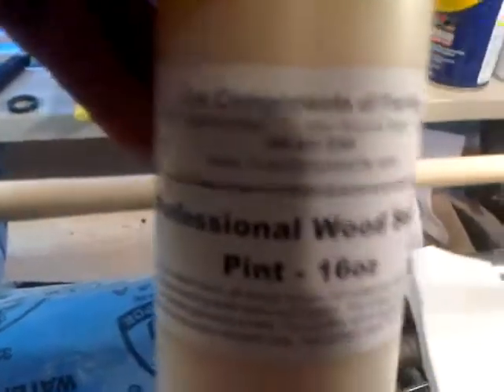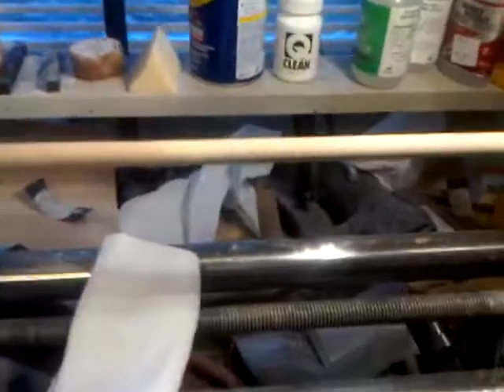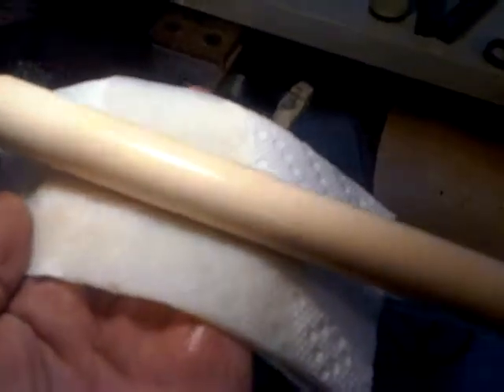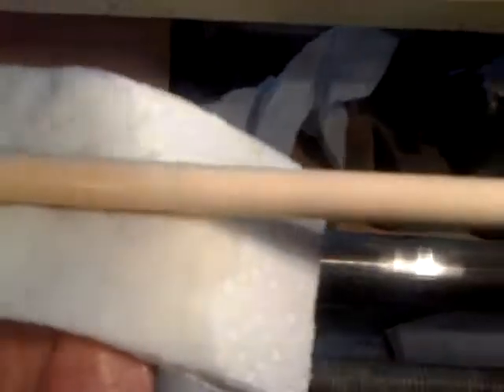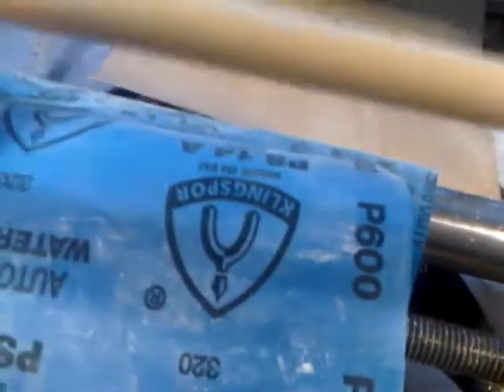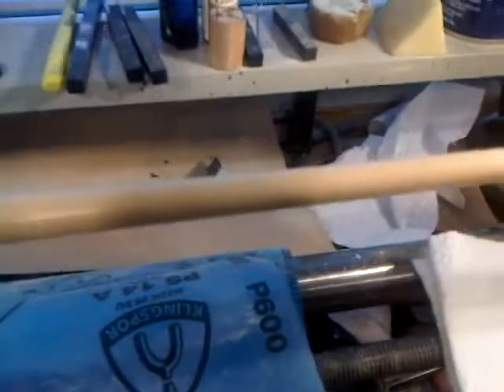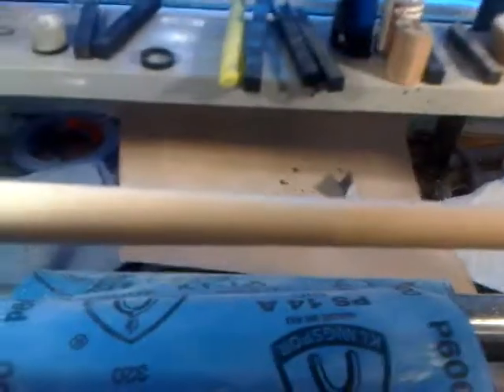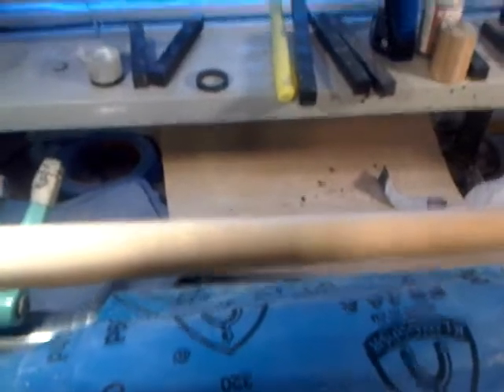custom shaft machining